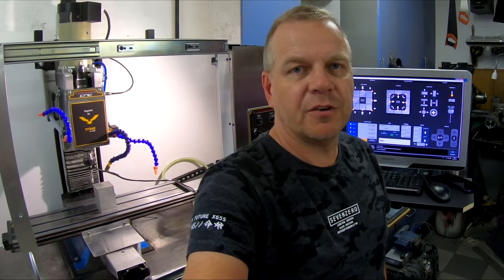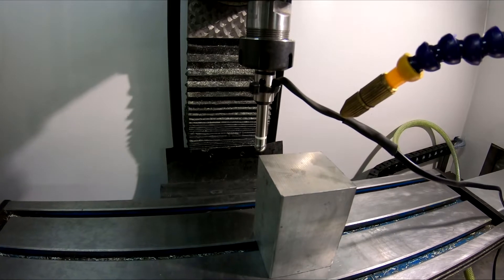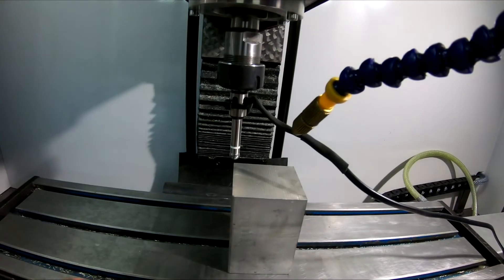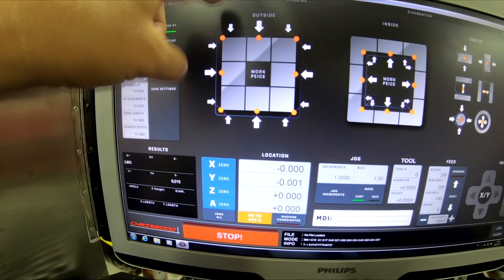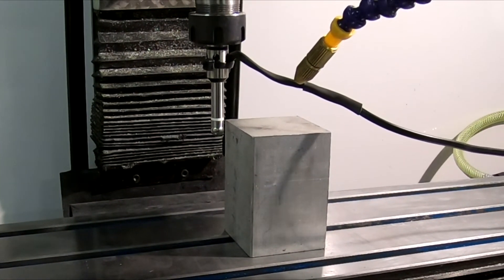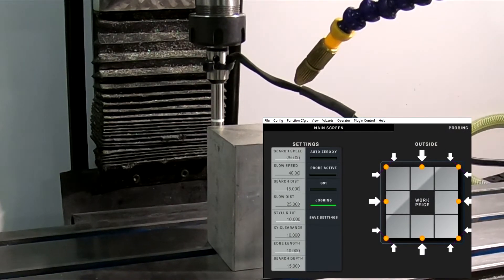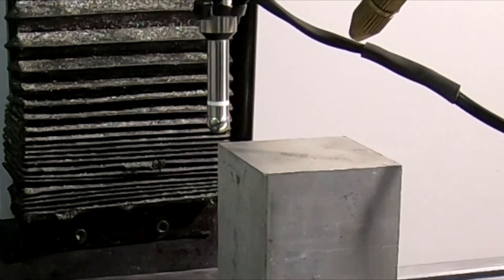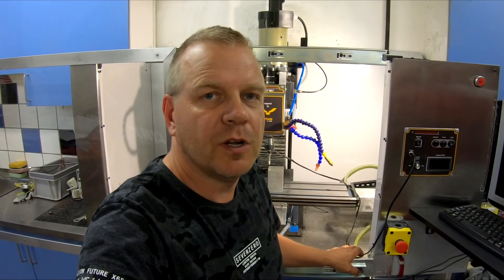Homebuild probe for Mach3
My budget does not allow me to buy a "real" probe. So I made a homebuilt probe for Mach3.